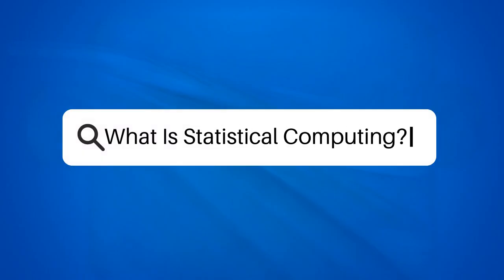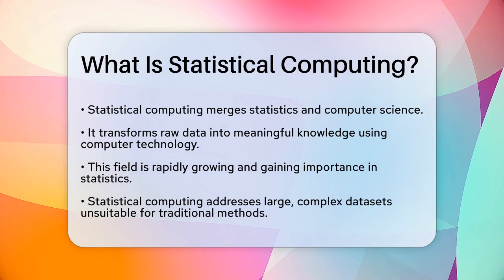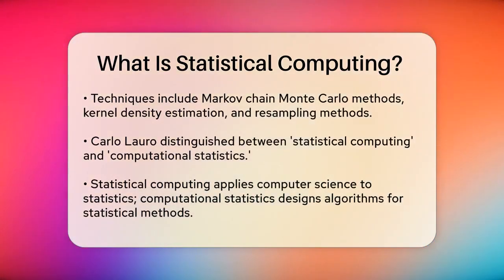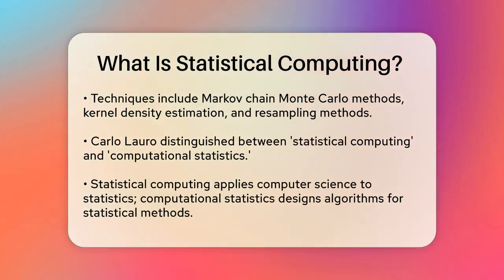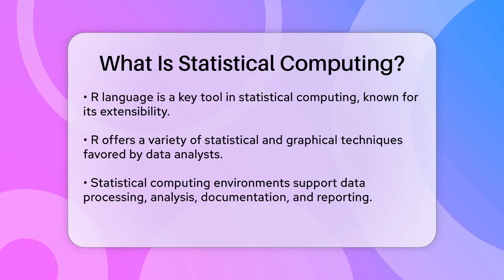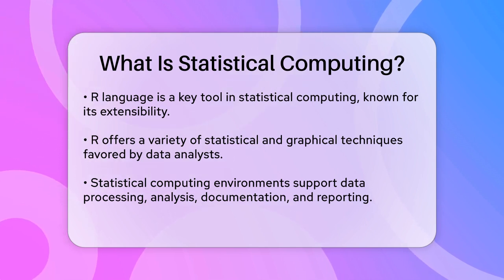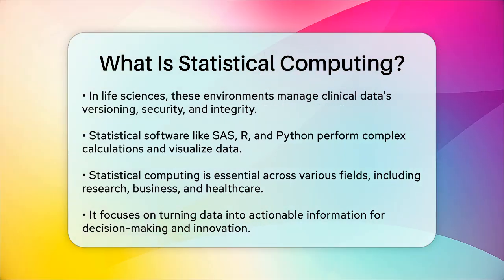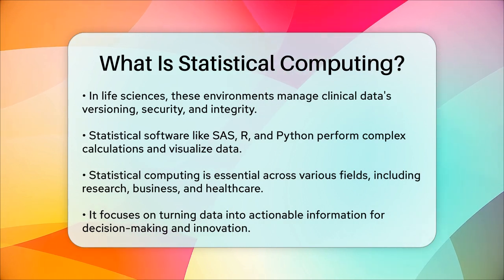What Is Statistical Computing? - The Friendly Statistician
What Is Statistical Computing? In this informative video, we’ll break down the concept of statistical computing and its role in modern data analysis. We’ll start by defining statistical computing and its relationship with computer science. You’ll learn about the importance of this field in managing large datasets that traditional methods struggle to handle. We’ll introduce various techniques used in statistical computing, including Markov chain Monte Carlo methods and kernel density estimation, which are essential for analyzing complex data.

Additionally, we’ll highlight the significance of programming languages like R, which provide powerful tools for data manipulation and visualization. You’ll discover how statistical software such as SAS and Python contribute to efficient data analysis, enabling users to identify trends and present data in a clear and meaningful way.

Whether you’re a student, a professional in the field, or simply someone interested in understanding how data is transformed into actionable knowledge, this video will provide you with a solid overview of statistical computing.